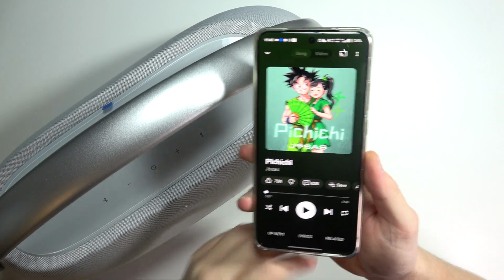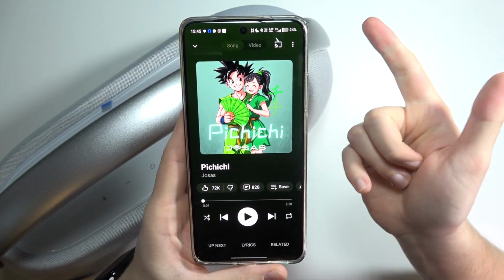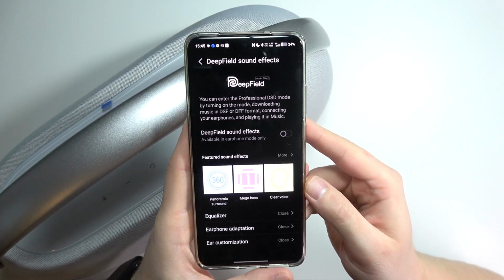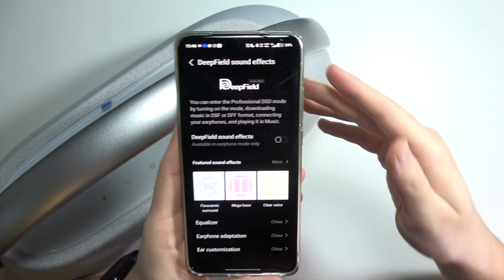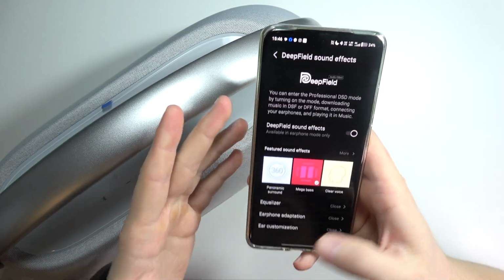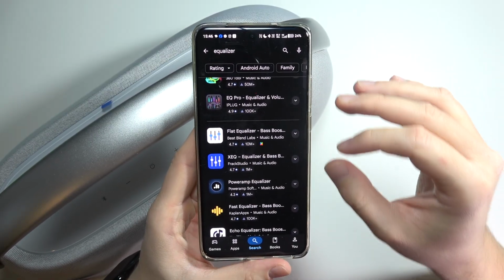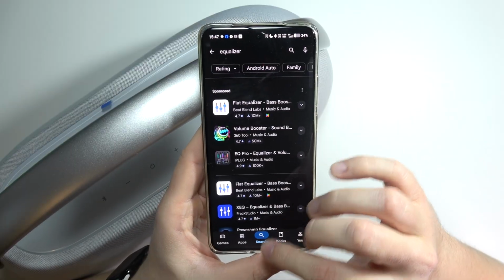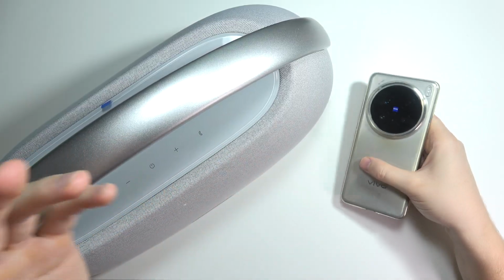Harmon Kardon Go+ Play 3: How to Use Sound Equalizer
Learn how to use the sound equalizer on Harman Kardon Go+ Play 3 step by step. In this video, I show you how to adjust audio using built-in equalizers in streaming apps, your phone or tablet’s sound settings, or third-party equalizer apps from the Play Store or App Store. This beginner-friendly guide helps you customize and optimize sound output on Harman Kardon Go+ Play 3 easily.